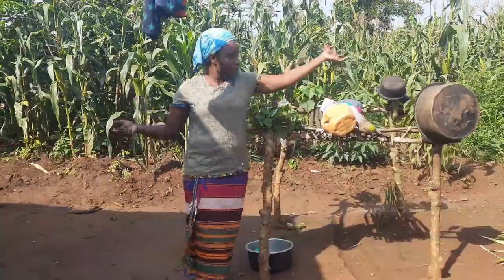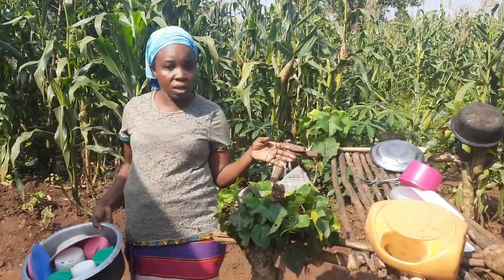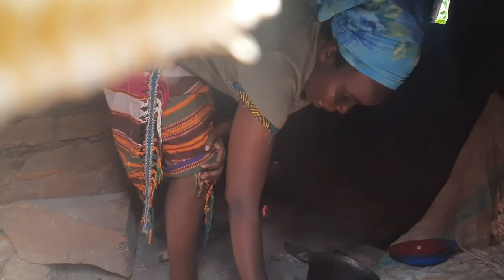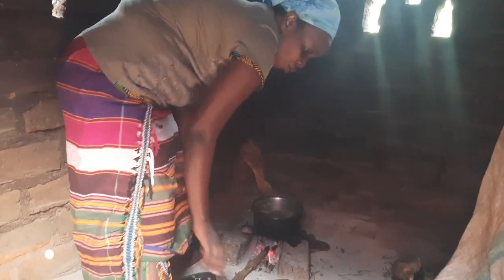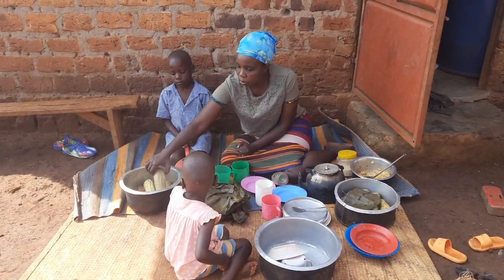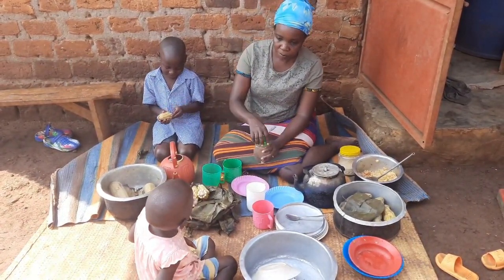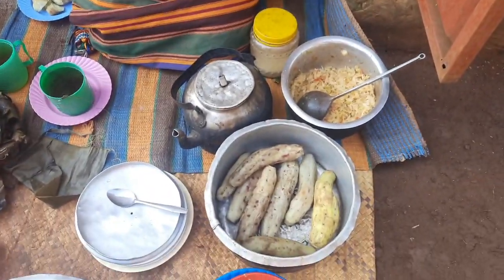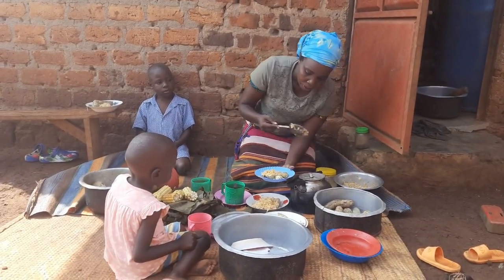Typical African Traditional Breakfast#morningroutine#villagelife#familytime.